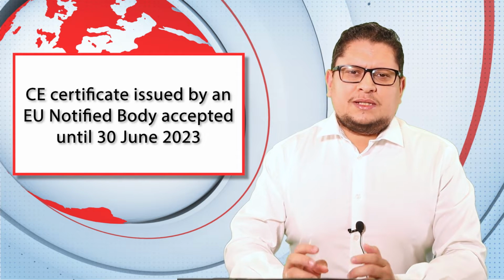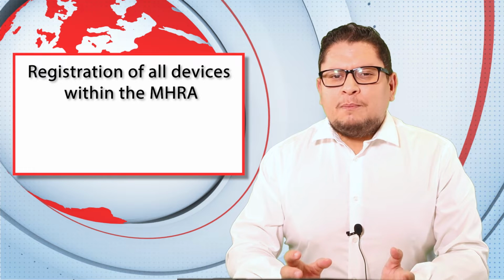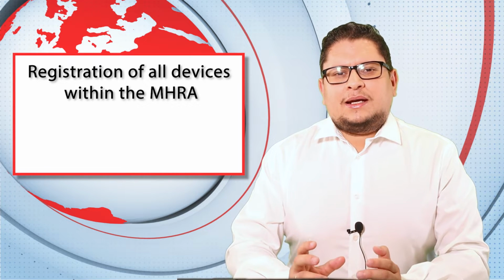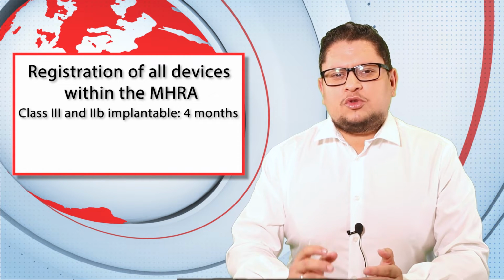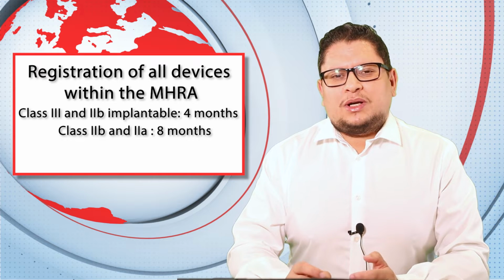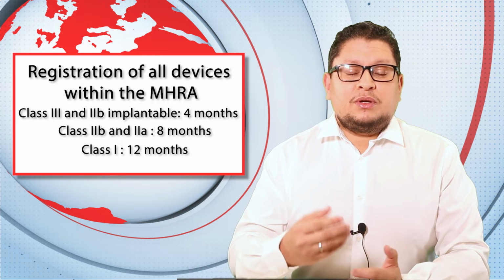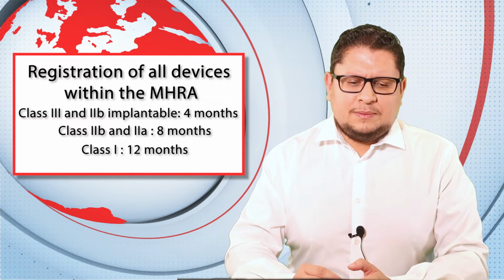Let's talk Brexit, Swixit, Conferences, MDSAP [Medical Device News Sept 2020]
This month on the Medical Device News section of the podcast we will talk about:

■ Exits from Europe with Brexit and Swixit
■ Conferences that are now mainly going virtual
■ Green Belt Certification
■ Celebrations
■ Notified Body situation with the countdown offered by Michelle Lott
■ Standards and guidances
■ Podcast
Don’t hesitate to look at links in the below section to review more in detail each topic

Monir El Azzouzi is a Medical Device Expert specialized in Quality and Regulatory Affairs. After working for many years with big Healthcare company and particularly Johnson and Johnson, he decided to create EasyMedicalDevice.com to help people have a better understanding of the Medical Device Regulations all over the world. He now created the consulting firm Easy Medical Device GmbH and developed many ways to deliver knowledge through Videos, Podcast, Online courses...

Podcast episodes September:
■ Episode 92 – Be successful at your MDR and IVDR audit with Martin Witte
■ Episode 93 – How can GDPR impact Medical Devices with Erik Vollebregt
■ Episode 94 – How to get some help from regulators with Cliff Bleustein
■ Episode 95 – How to register ATMP-Device combination products with Margareth Jorvid